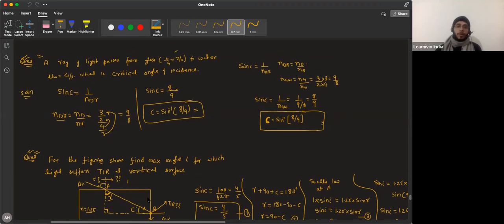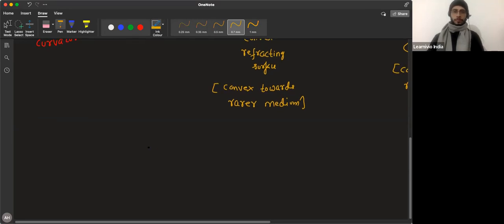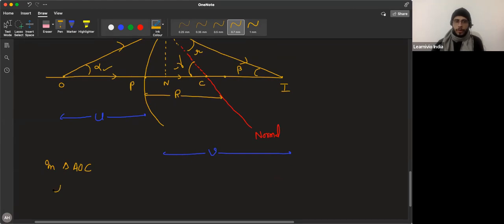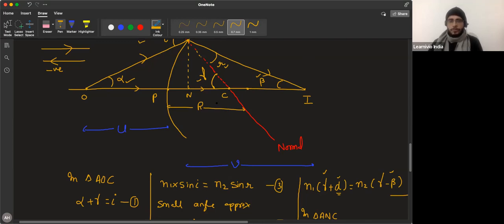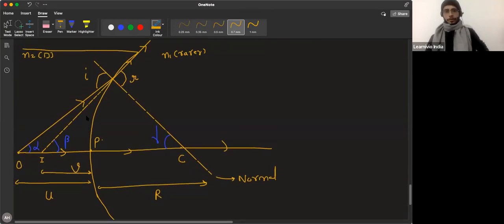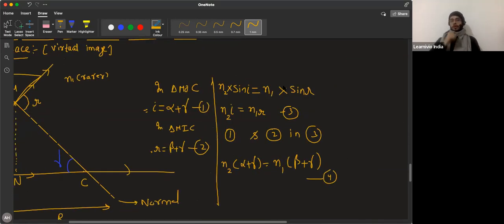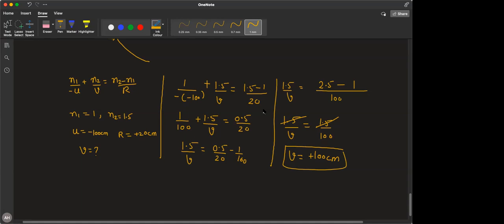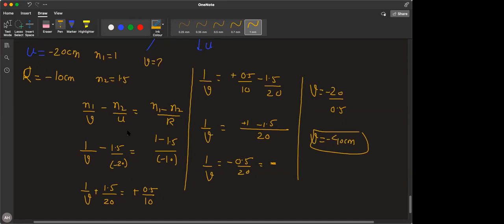Learnivio | Spherical refracting surface | Ray Optics | Lect 3 | 12th Bahrain | 13-01-2022